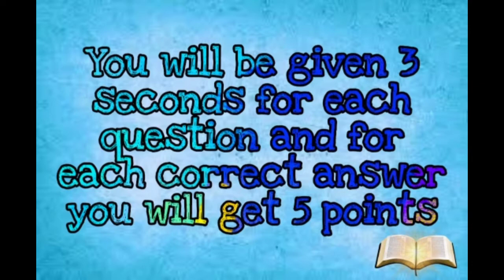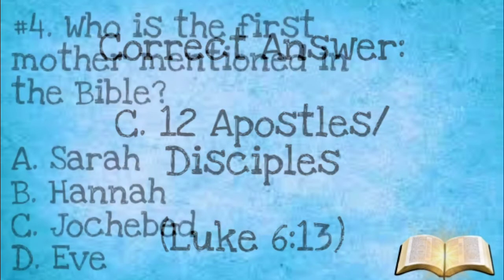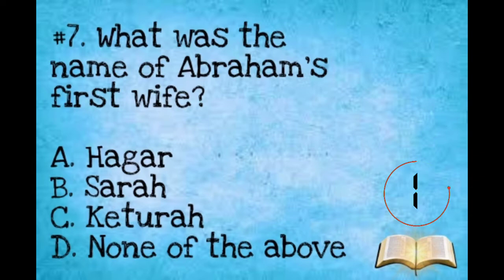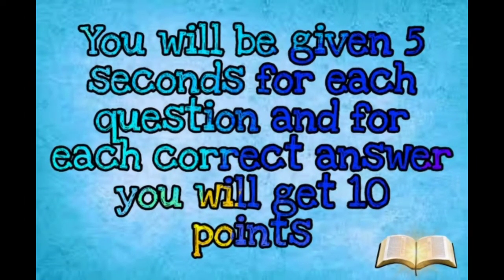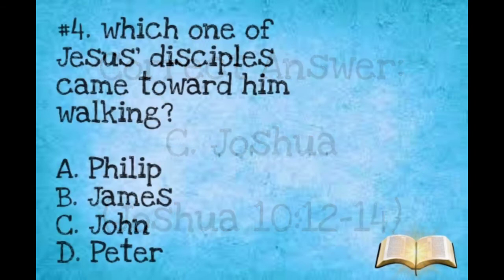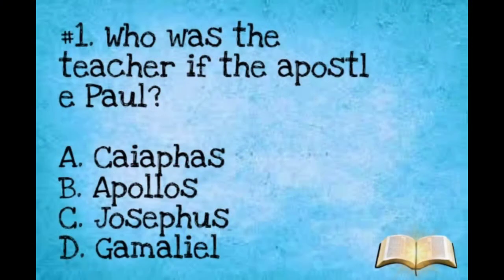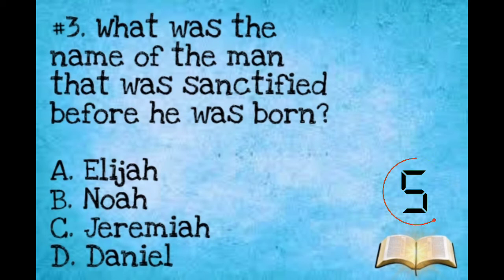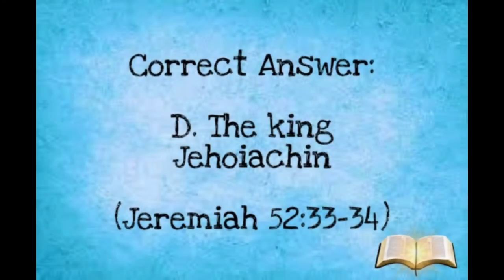General Bible questions 4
Test your general knowledge about the Bible. The quiz is categorized into 3...which were easy, average and difficult! 10 questions for easy, 5 questions for Average as well as the difficult round!